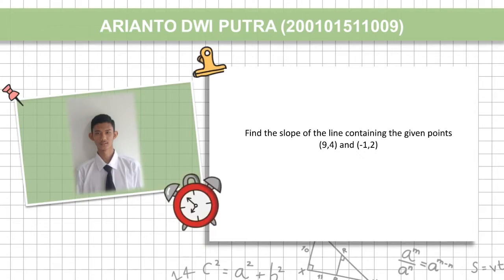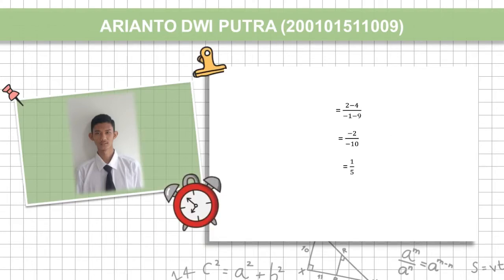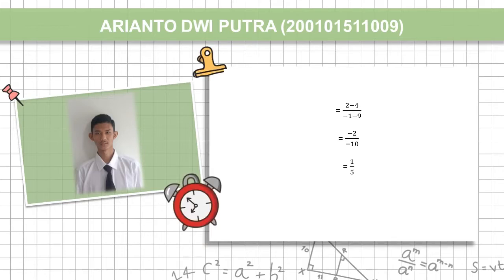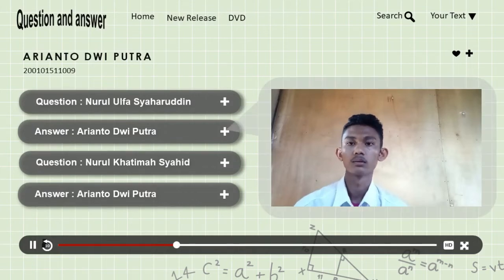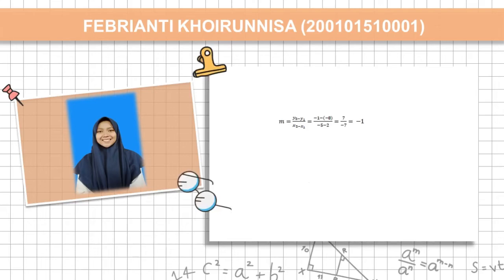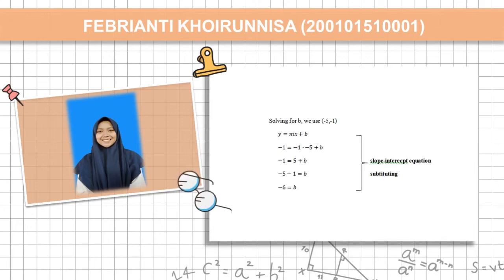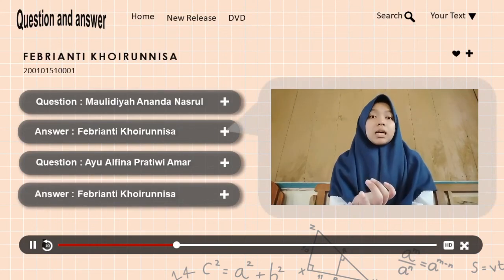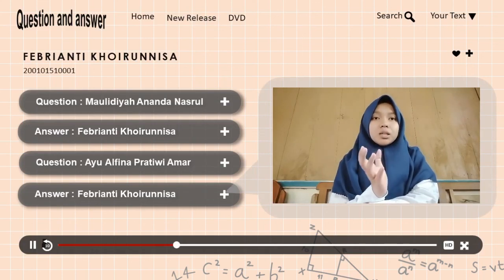Group 1 - Third and fourth speakers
Group 1 members :
• Nurul Khatimah Syahid
• Fayza Ananda
• Nurul Khaerani
• Febrianti Khoirunnisa
• Ayu Alfina Pratiwi Amar
• Sadaria
• Asriadi
• Arianto Dwi Putra